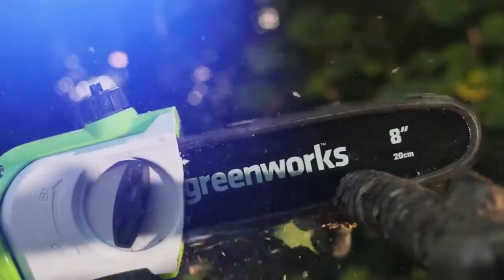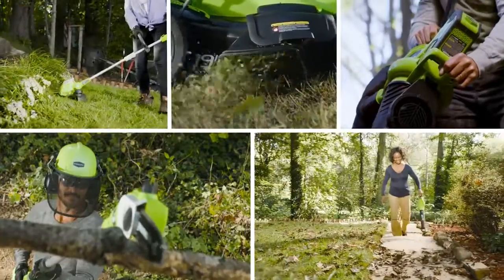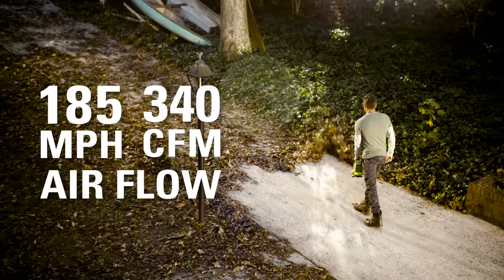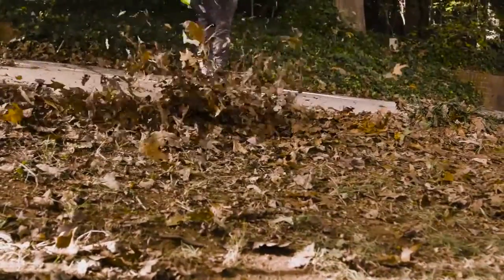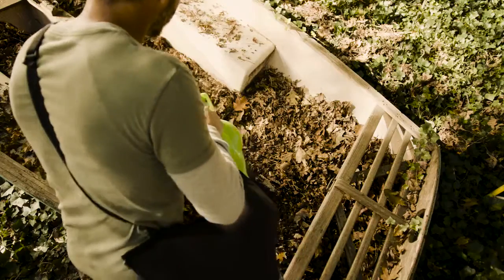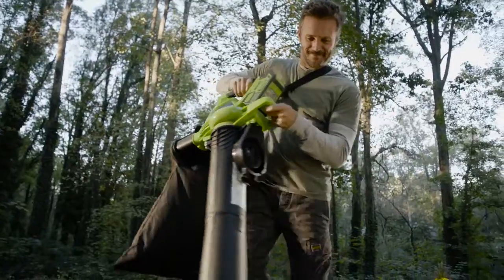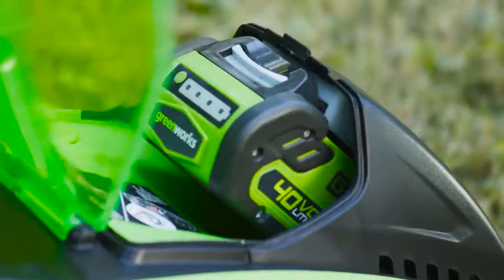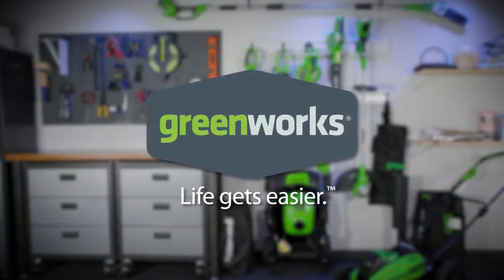Greenworks 185MPH Digipro Blower Vacum Leave Debris - Powerful Performance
Digital controlled brushless motor for more torque, longer run-time, quiet operation, and longer life.

Variable speed dial along with a turbo button delivers on-demand power for up to 185 MPH of wind speed, which makes clearing your yard, driveway and patio effortless.

Up to 340 CFM of air flow makes blowing through dry/wet leaves and debris a breeze.

Compatible with GreenWorks G-MAX 40V Li-Ion System for higher efficiency and longer run time with an assortment of tools to complete your yard work.

Click here for one month of Amazon Prime for free to enjoy free 2-day shipping and more!